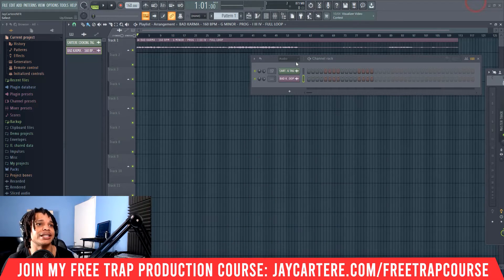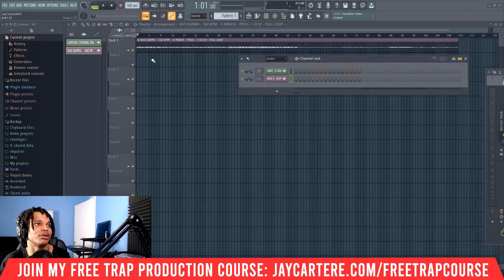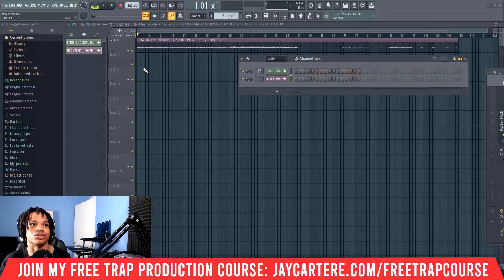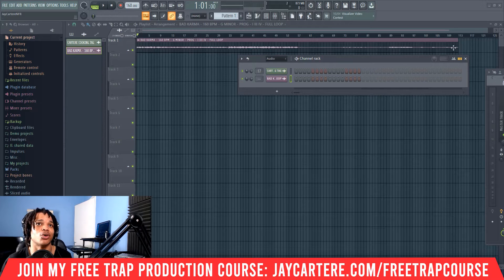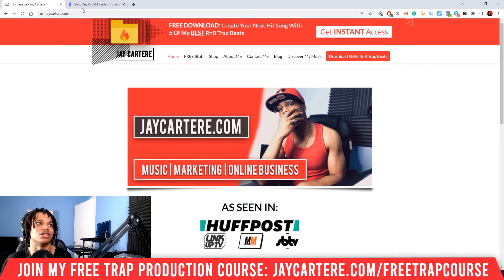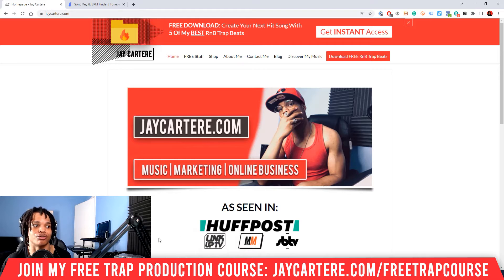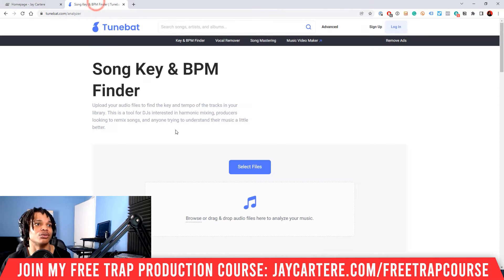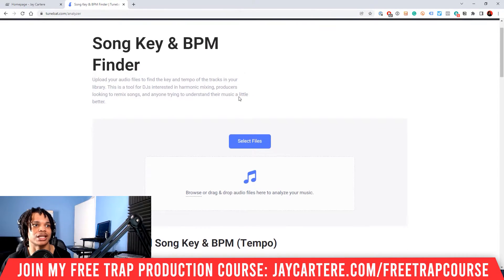How To Transpose Audio In FL Studio 20 (Transposing Explained Simply)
Discover How To Transpose Audio In FL Studio 20 (Transposing Explained Simply)...

00:00 - Intro
00:10 - How many cents do you need to pitch an audio file down to transpose it from a minor to g sharp minor?
00:29 - How to find the correct key of your audio file
02:29 - How to open up the audio file editor and start transposing your audio
05:33 - How to make trap beats the easy way
06:03 - I’m a man of my word
06:42 - Recap

Meet other SERIOUS music producers and artists by joining this discord server exclusively for musicians like you

If you want to learn How To transpose audio in fl studio 20, then this FL Studio 20 tutorial for beginners will help you out a lot.

If you wanna understand how to transpose key in fl studio 20 then this fl studio 20 tutorial for beginners will teach you exactly what you need to know...

By the end of this video you'll know how to transpose key for your voice in fl studio 20.